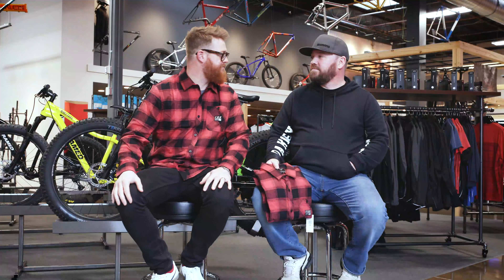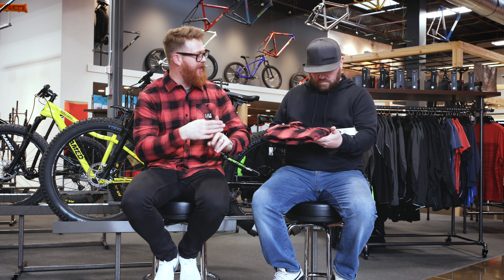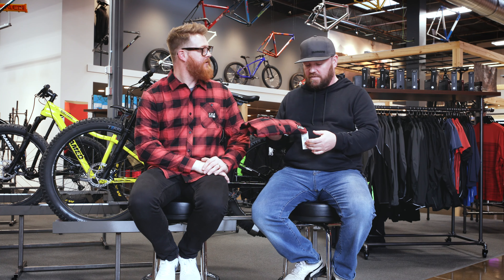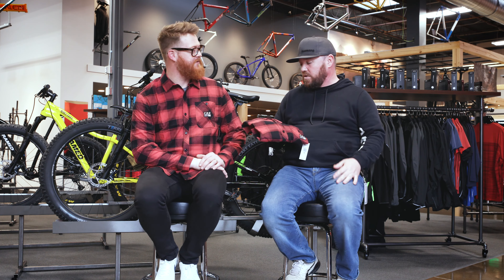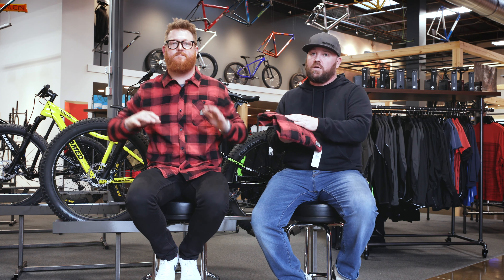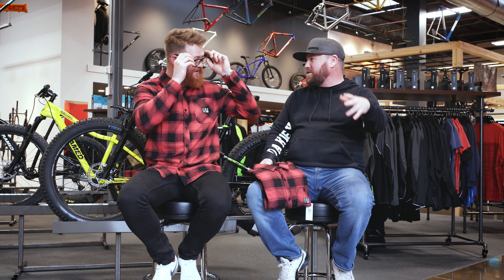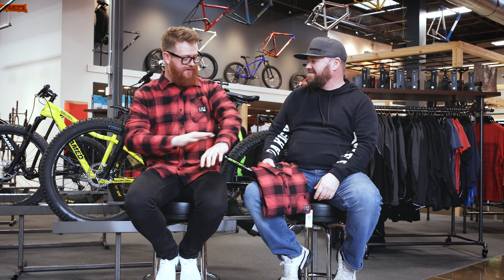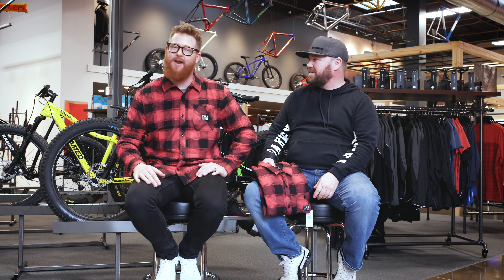Fox Longview Lightweight L/S Flannel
The Fox Longview Lightweight Flannel is a great shirt to add to anyone's kit. The Longview is super lightweight and is great for wearing on some of those chilly spring or fall nights.